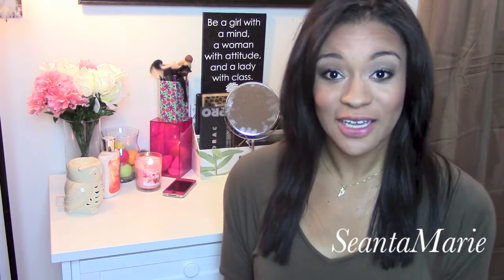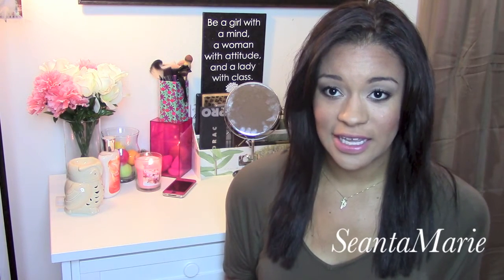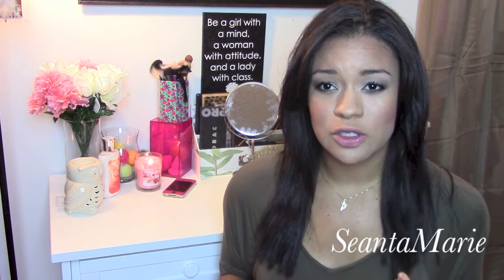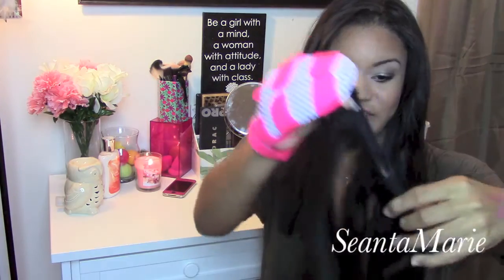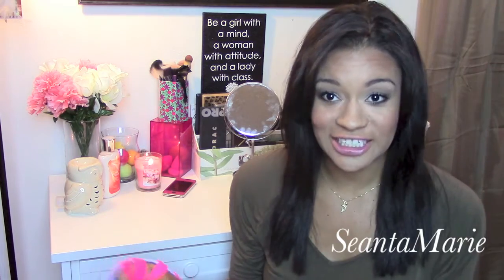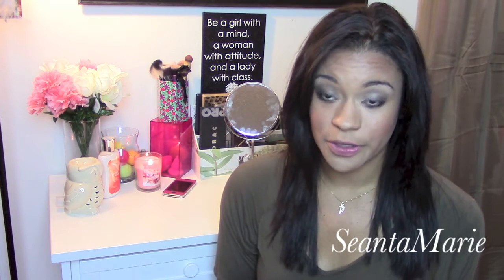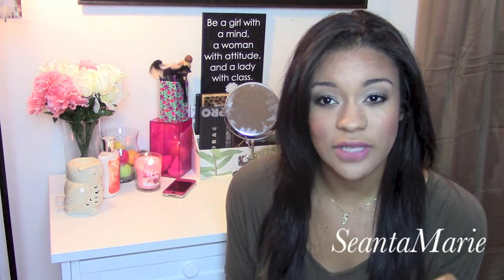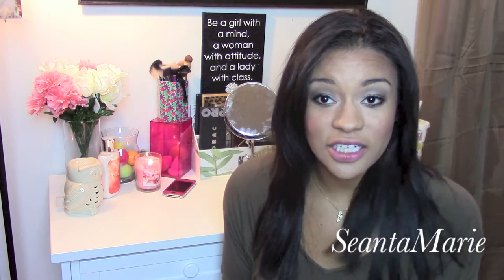Hair Extension 411 (Ft. Bellami Hair)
Everything you want to know is right here my dear :D Be sure to upgrade to HD for a better quality!

*Hey loves, I just wanted to get this video up to help my girls out that are dealing with hair extensions.  I recently received many questions and mixed opinions, so I thought I would make a video to answer anything and everything.  Of course I know I may not have covered everything, so leave your unanswered questions in the comments and I would love to try to answer you ASAP.  Also please realize that some of theses tips can be used with other types of extensions as well!

*PRODUCTS MENTIONED/USED*

- Bellami Hair Extensions in the color 1B.,  22in. Long, 220g.
GET $5 OFF BY USING THIS CODE AT CHECKOUT: seanta

*MY DEETS SWEETS :D *
LIPS: L'Oreal Pink Flamingo
TOP: Maurices
 HAIR: Natural/Straightened

*VIDEO INFO*
-Filmed with: Canon HR 400
-Edited with: iMovie '11